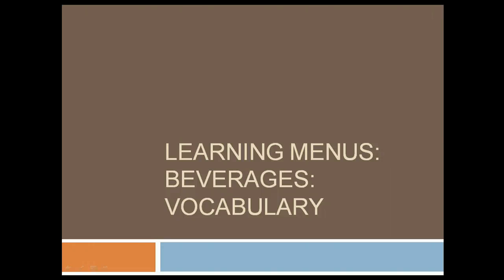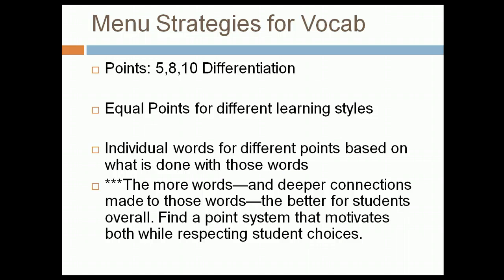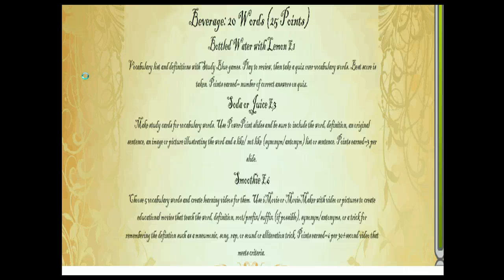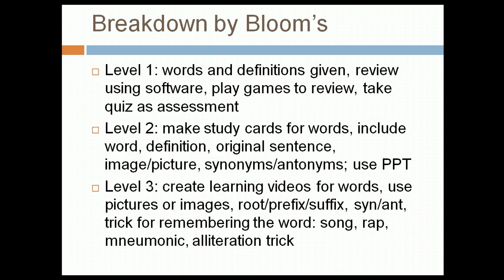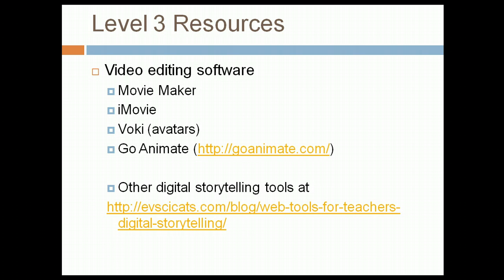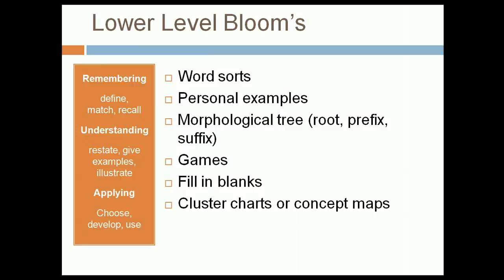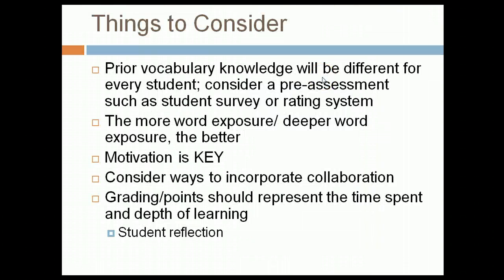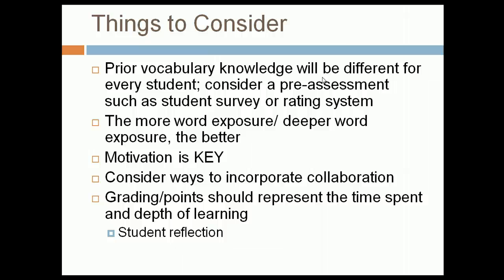Beverages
Learning menus